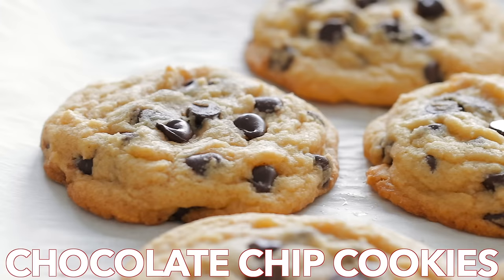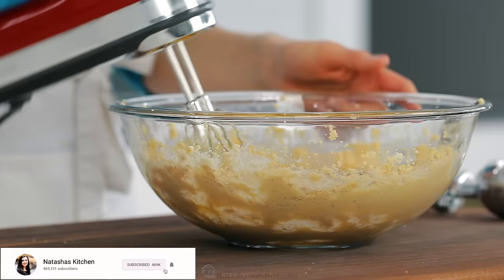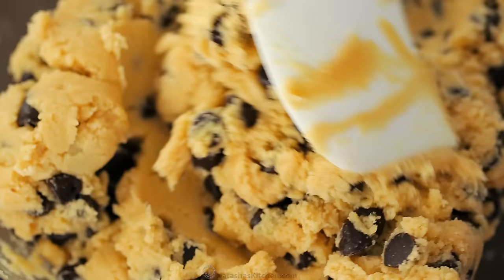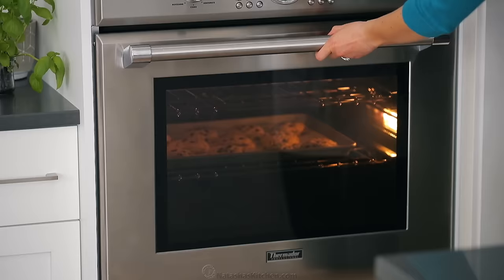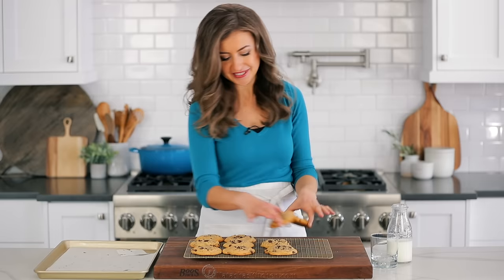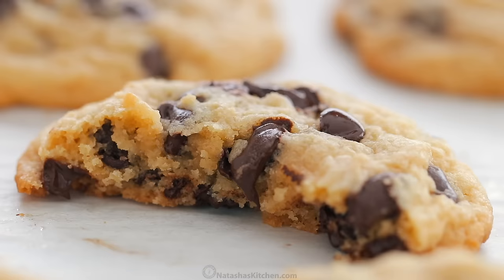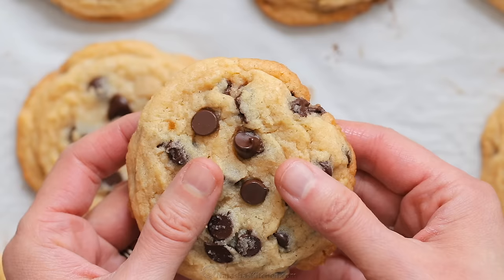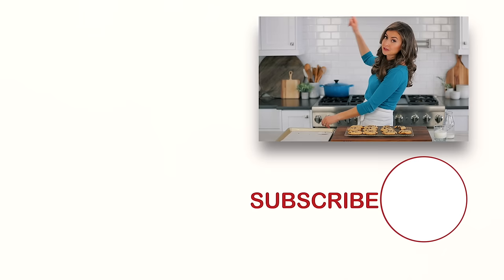Best Chocolate Chip Cookies Recipe - Natasha's Kitchen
The BEST chocolate chip cookies; big, soft and loaded! This chocolate chip cookie recipe is wildly popular with kids and adults!

🍴CHOCOLATE CHIP COOKIE DOUGH INGREDIENTS:
►2 sticks (1 cup) unsalted butter, softened
►1/2 cup granulated sugar
►1 cup light brown sugar (tightly packed)
►2 cups (12 oz) semi-sweet chocolate chips
note: Recipe updated May 2020. We found the cookies to work best with 1 tsp baking soda instead and 1 tsp salt.

💌Fan Mail:
Natasha's Kitchen